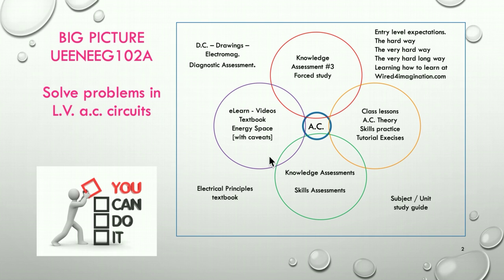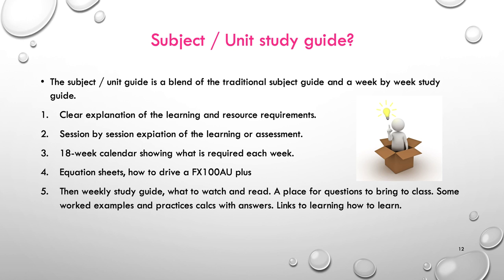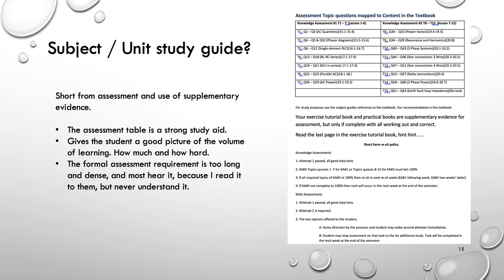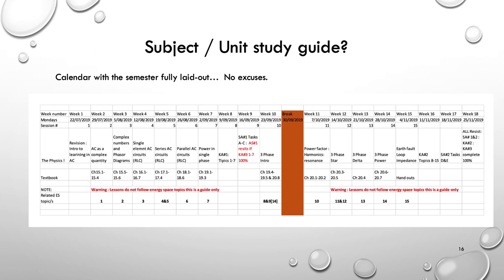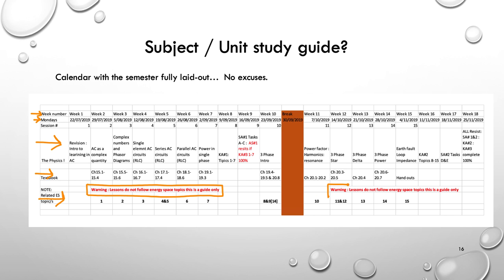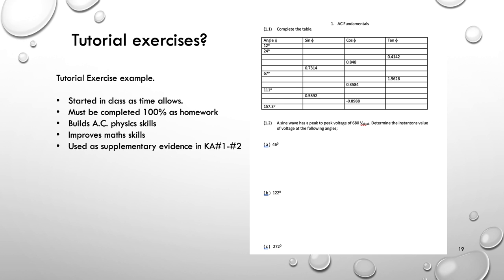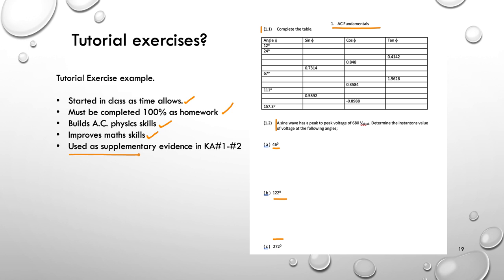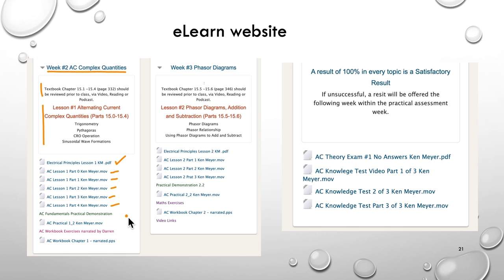CBA in AC with Dr Ken Part 2 of 4